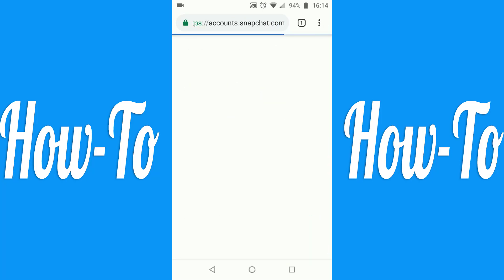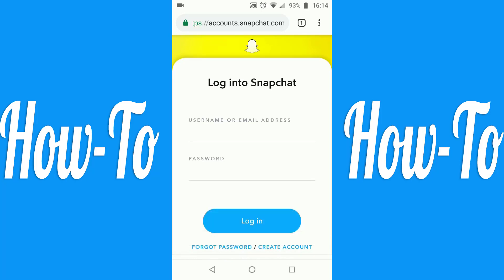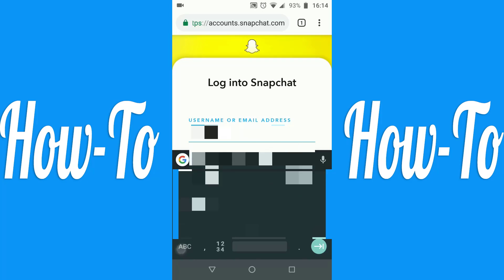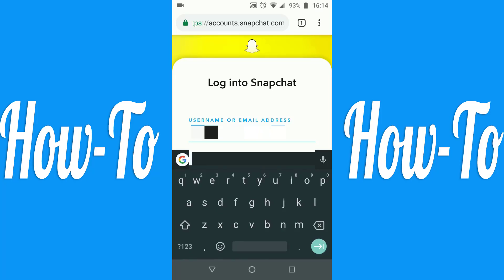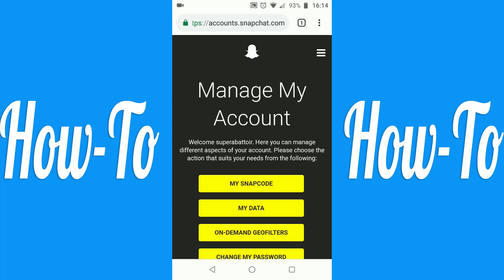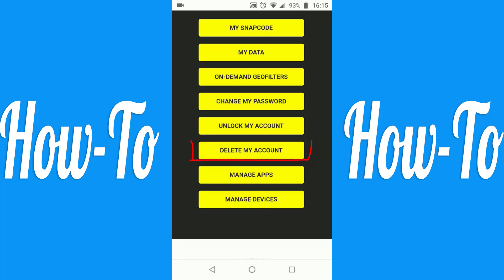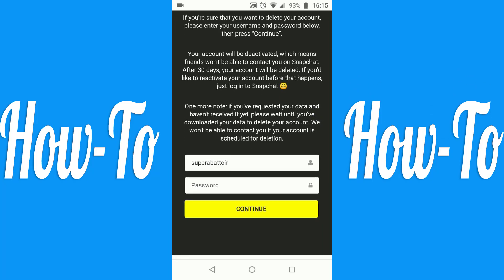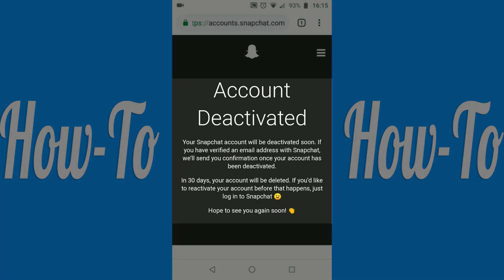How to Delete Your Snapchat Account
In this video tutorial, I'll be showing you how to delete your Snapchat account.